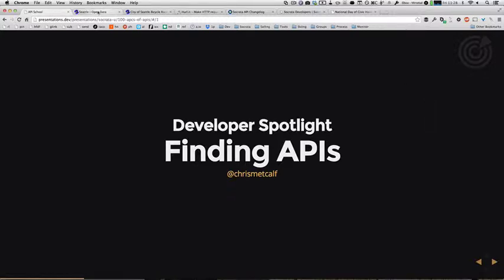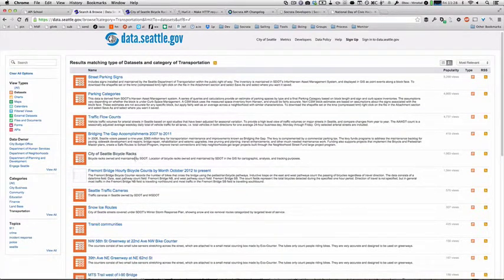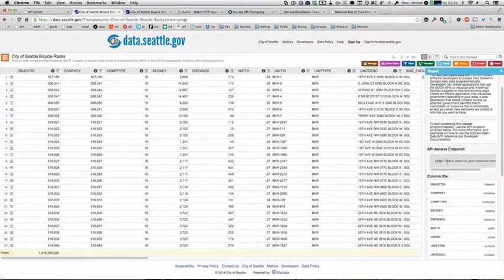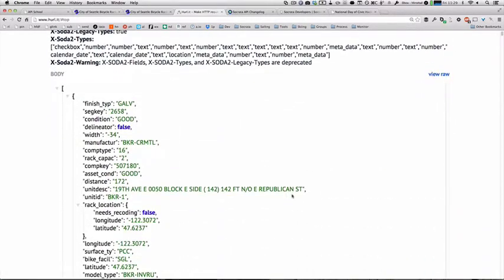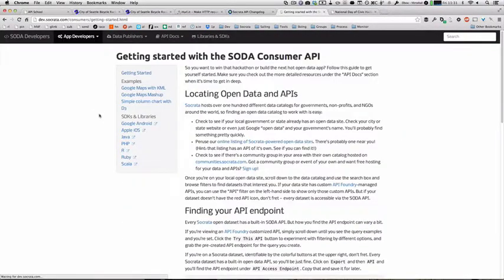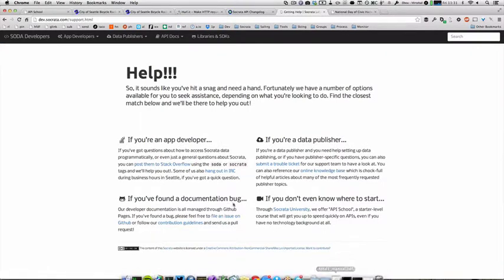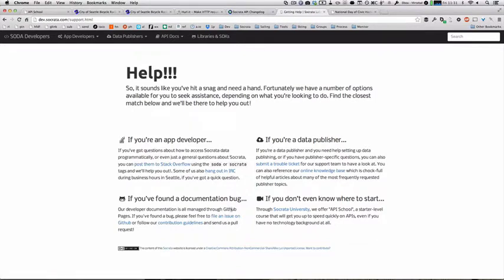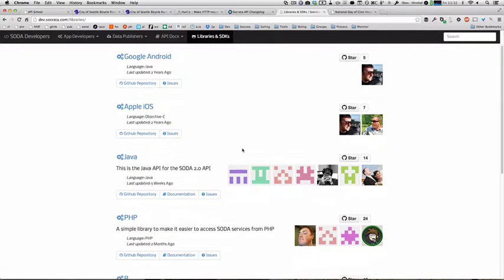Finding APIs with Socrata – Developer Spotlight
In this Developer spotlight video join Chris Metcalf, Socrata Director of Developer Experience as he first looks at how to discover open data API’s. Once a useful API is discovered he then shows the basics of retrieving data through an API. This includes how to explore a Socrata dataset. If you need additional help Chris introduces the Socrata developer site where you can find help documents and additional how to information.